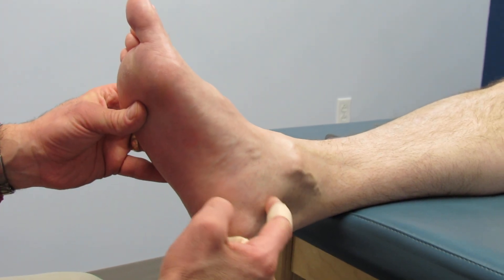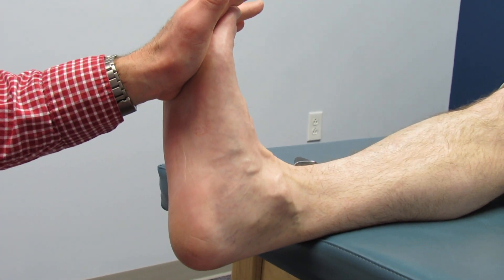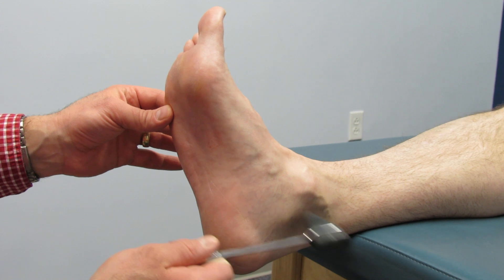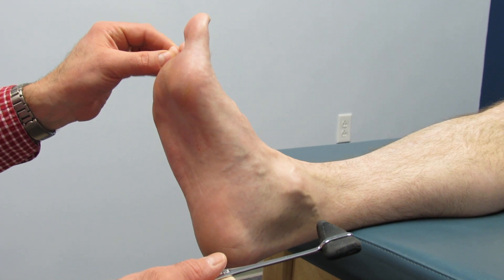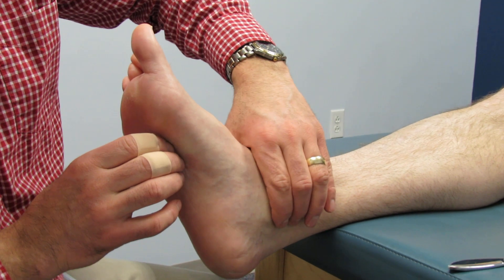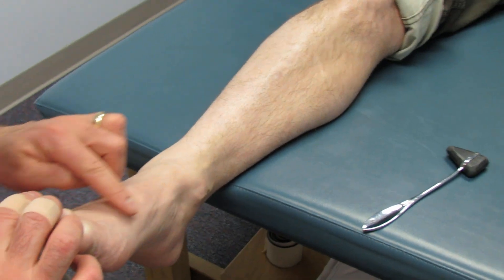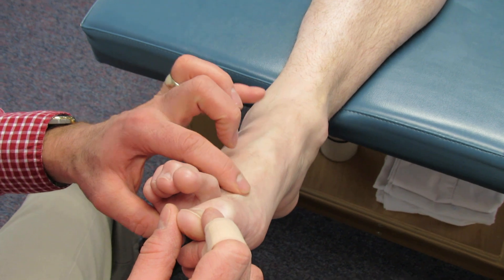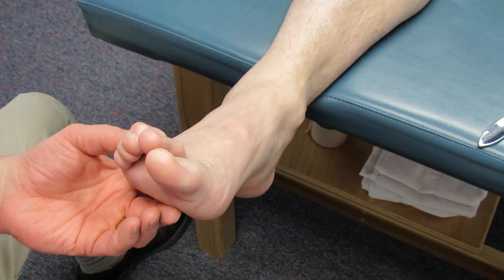Tarsal Tunnel Syndrome with a Positive Tinel's Sign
Here is a very short and old video of a patient who has Tarsal Tunnel Syndrome with a Positive Tinel's Sign. The TTS is caused by swelling in Tarsal Tunnel.